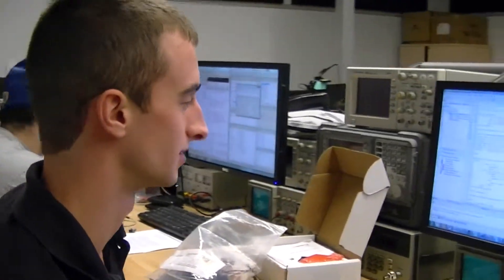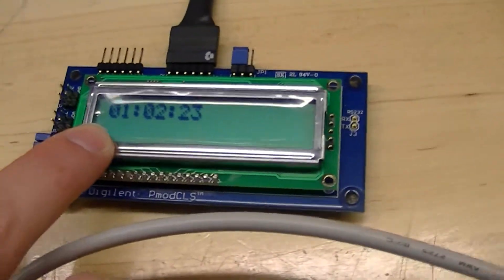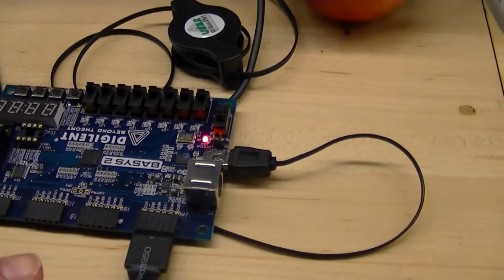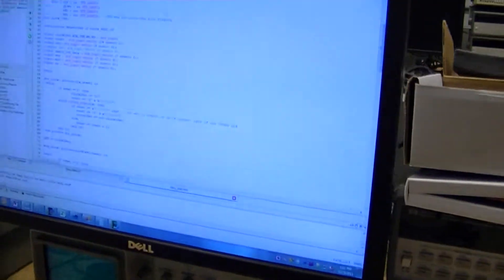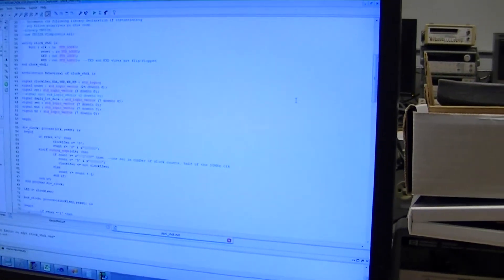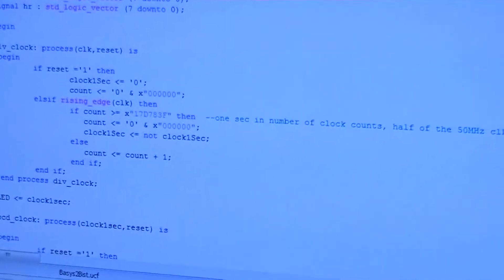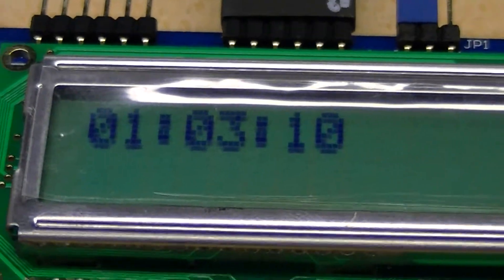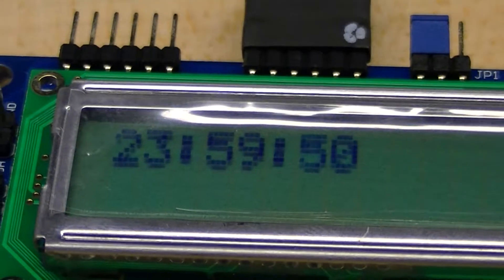F11_OH_Vid_07 - Joe Rothrock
Student Open House project at The Pennsylvania College of Technology, October 23, 2011.
Joe Rothrock
Electronics and Computer Engineering Technology Department
Bachelor of Science
Electronics and Computer Engineering Technology